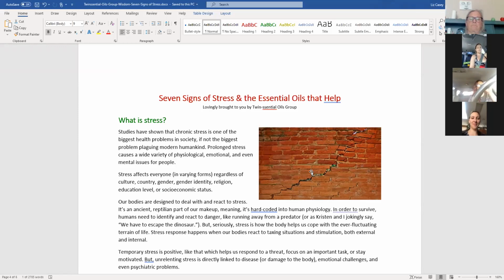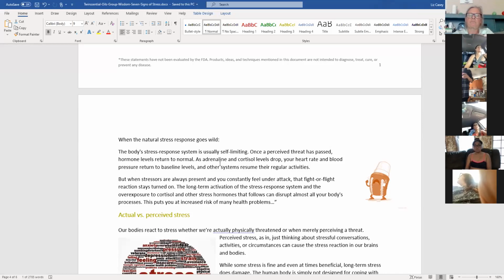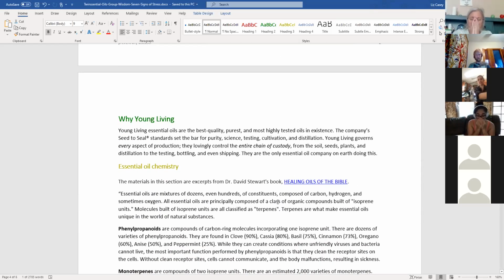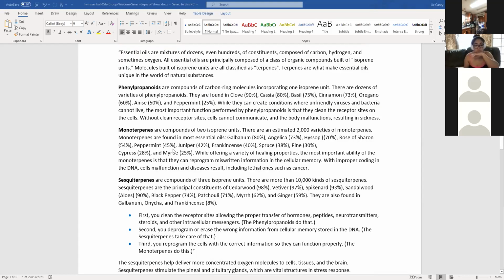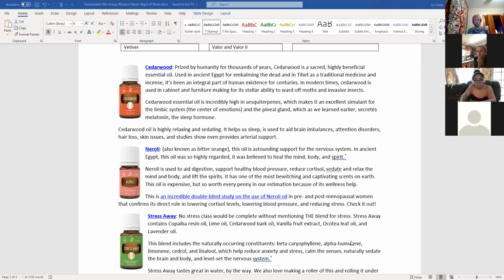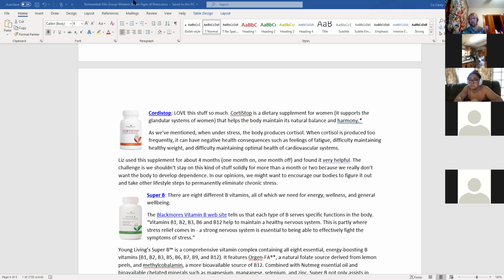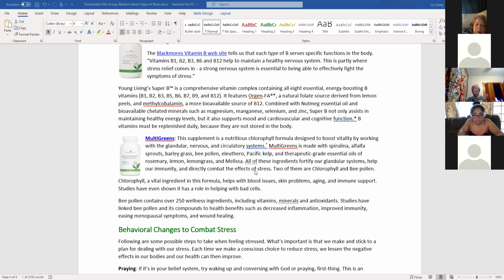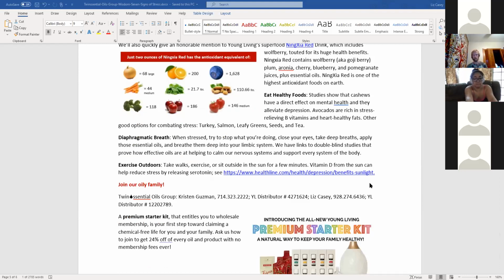7 Signs of Stress & the YL Essential Oils and Nutritional Products That Help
Chronic stress is one of the greatest threats to our health; this class describes what stress is, what it does to the body, and how to reduce it with Young Living's essential oils and nutritional products.